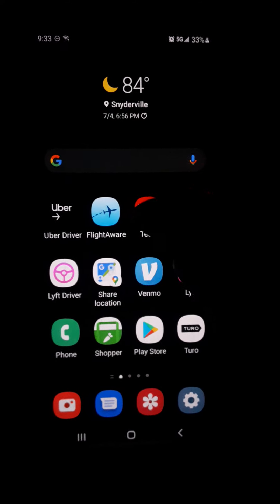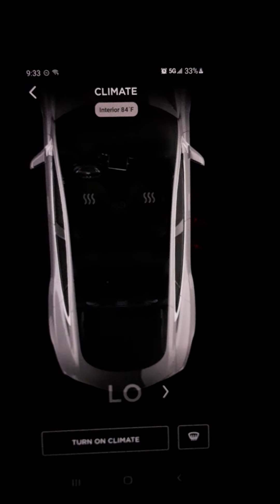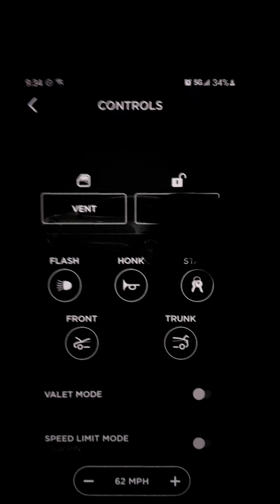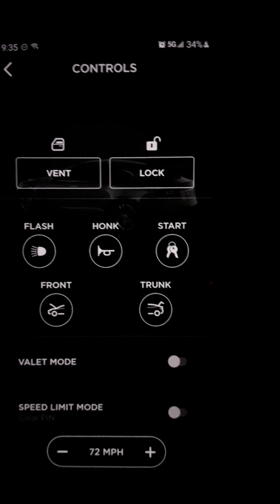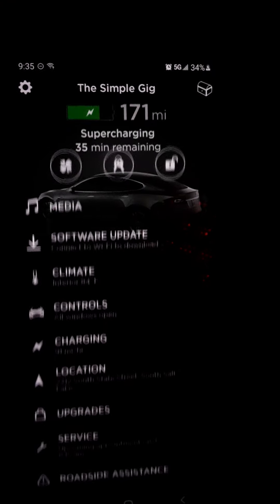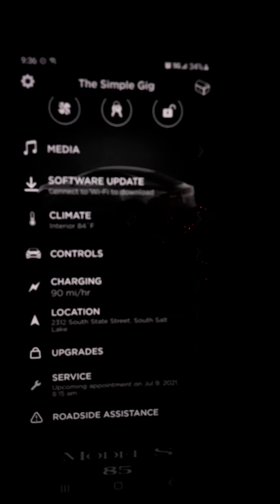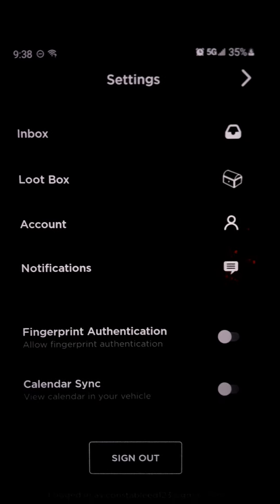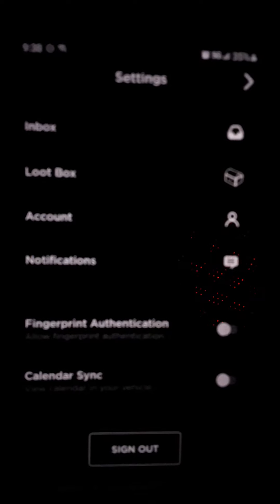some things I can do with my Tesla part 2 Tesla app